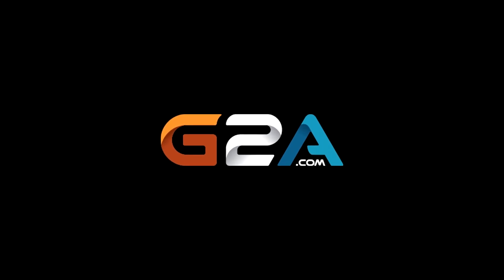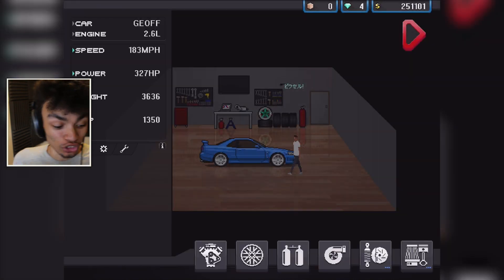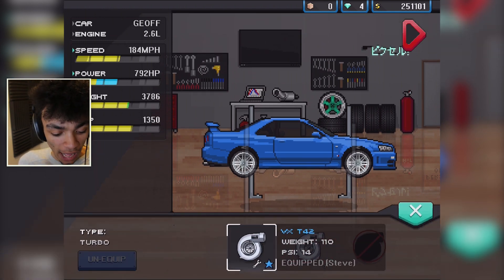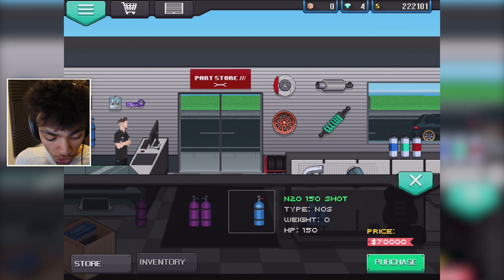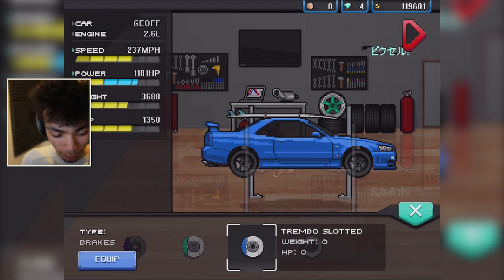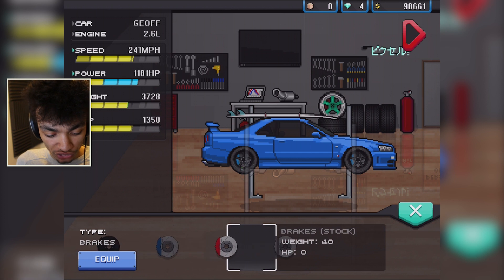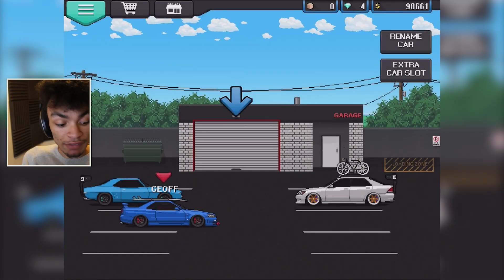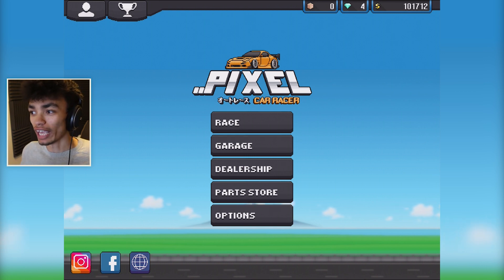MY DREAM SKYLINE BUILD!!! | PIXEL CAR RACER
GT Omega Racing!